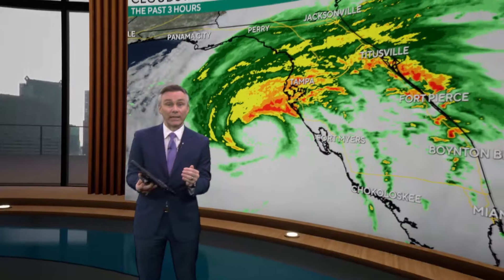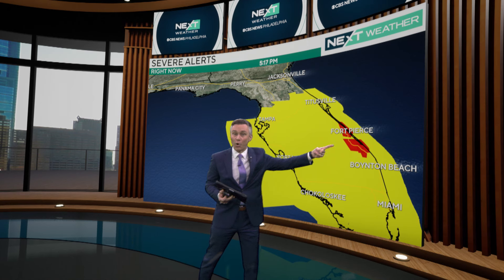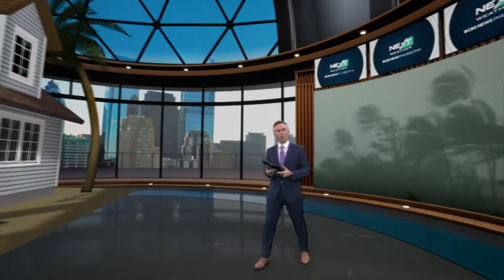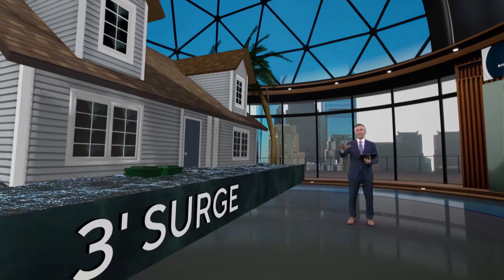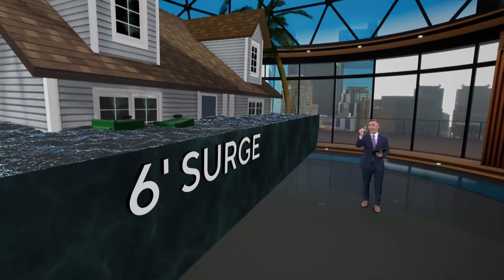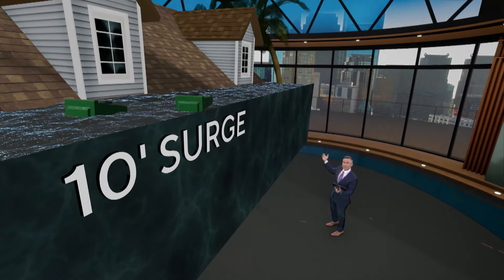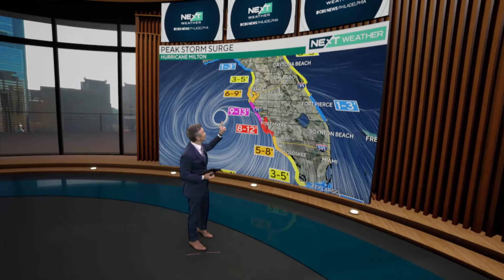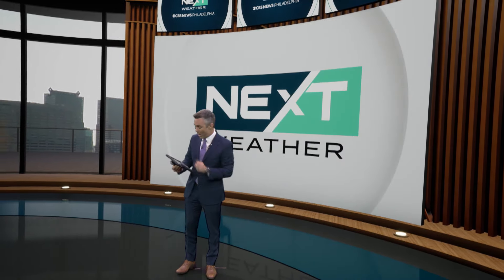What makes Hurricane Milton so dangerous? Understanding storm surge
Chief Meteorologist Bill Kelly is in the NEXT Weather Sphere to explain storm surge and why Hurricane Milton could be so dangerous for parts of Florida.